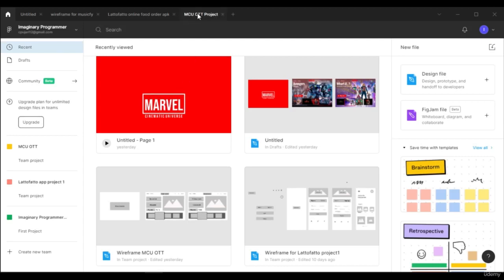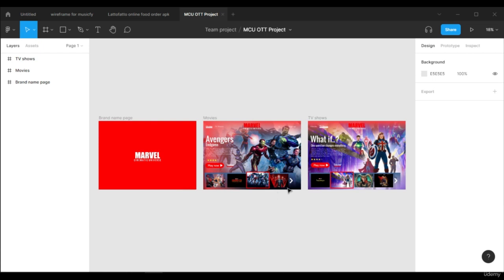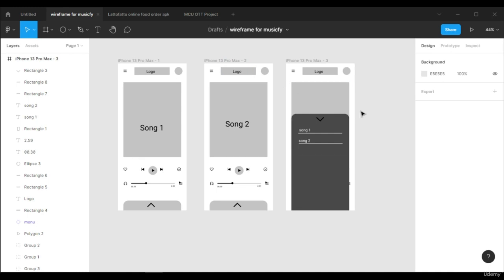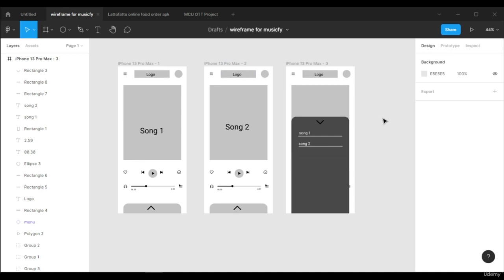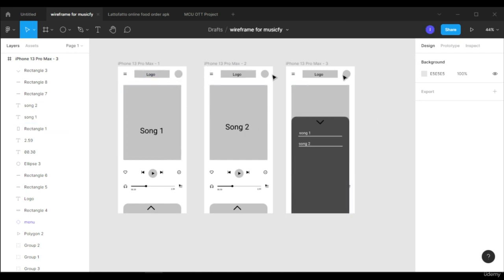How to Design Music App in Figma | Figma Tutorial for Beginners to Super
Are you ready to bring your music app vision to life? Look no further! In this in-depth Figma tutorial, we'll guide you through the process of designing your very own music app from start to finish.

Whether you're an aspiring UI/UX designer or a music enthusiast with a passion for creativity, this video is packed with tips, tricks, and techniques to help you craft a stunning and user-friendly music app interface.

From brainstorming and wireframing to prototyping and adding those final polish touches, we'll cover it all. Learn how to organize your design assets, create sleek and intuitive navigation systems, design beautiful album covers and player interfaces, and much more.

With Figma's powerful collaboration features and our expert guidance, you'll be able to turn your music app ideas into reality in no time. So grab your headphones, fire up Figma, and let's start designing your dream music app together! Let's get creative! 🎵📱✨